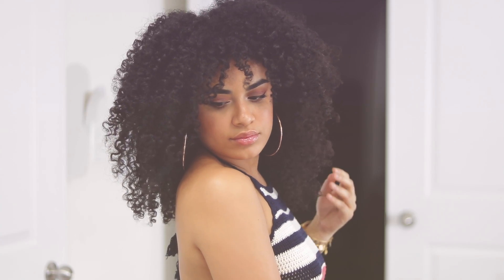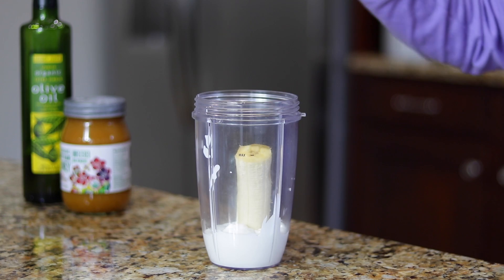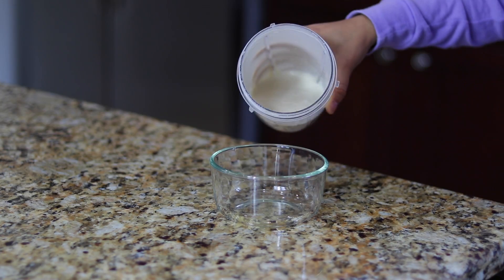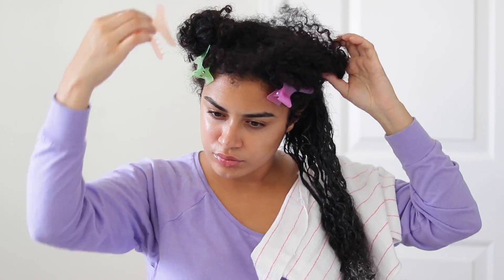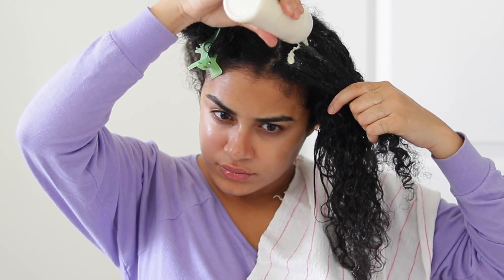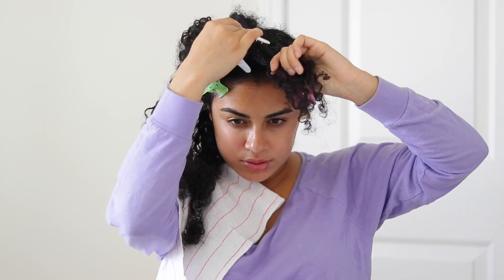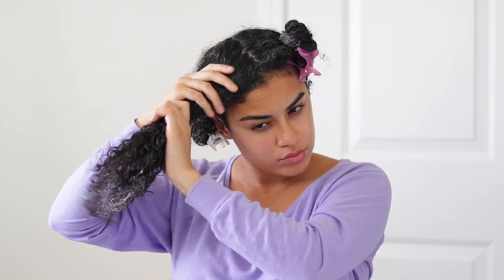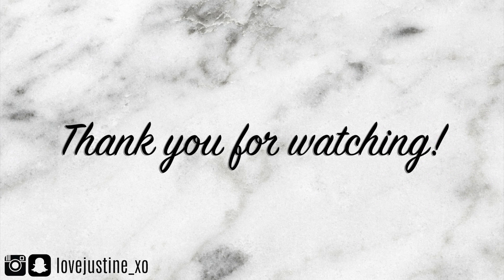DIY: Banana Hair Mask for DRY + DAMAGED Hair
In this video I'll be sharing my favorite DIY hair mask. All the ingredients that you'll need, you probably already have waiting for you in your kitchen. So now all you have to do is mix it up and apply it to your hair. And wallah, HAIR MAGIC!

Love,
Justine ❤